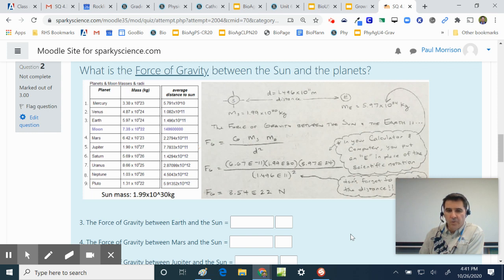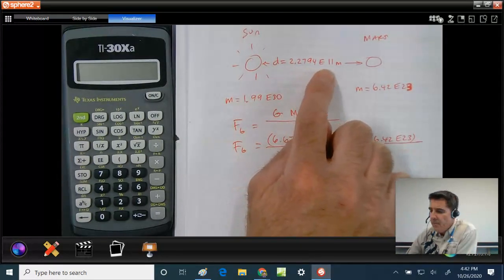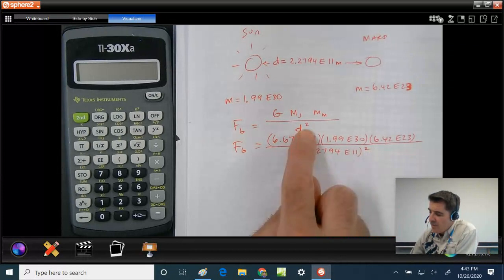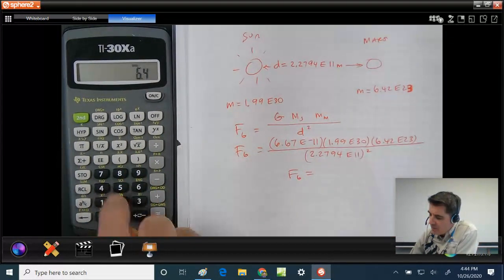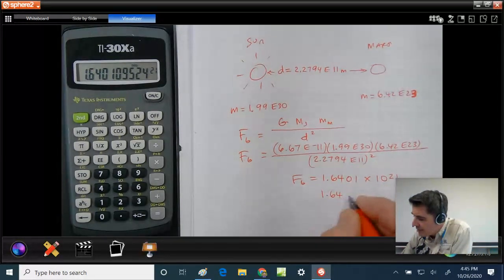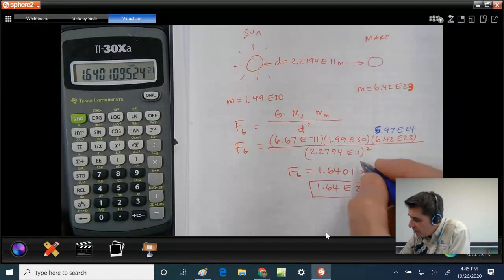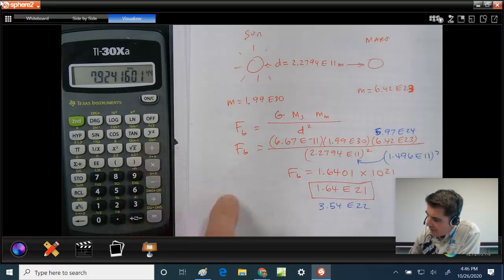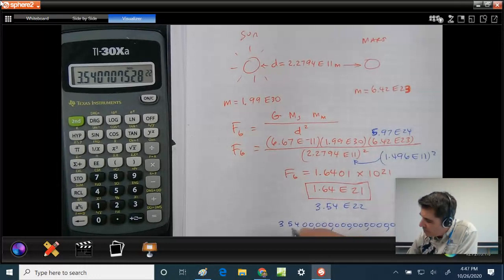Using a calculator to find the Force between the Sun and Mars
Hopefully this helps to learn how to use scientific notation on the calculator while attempting calculations for the FG equation?